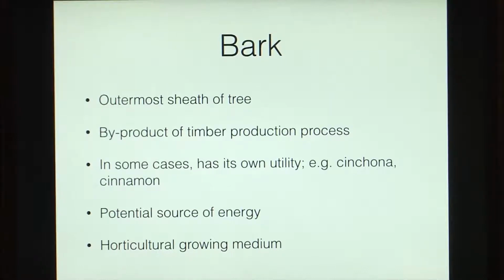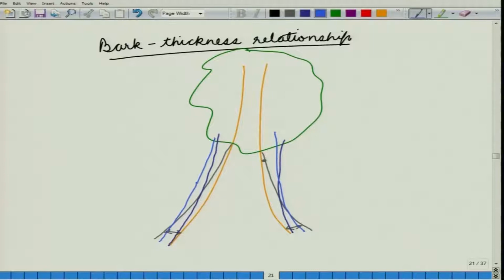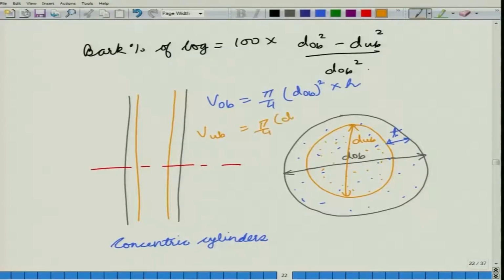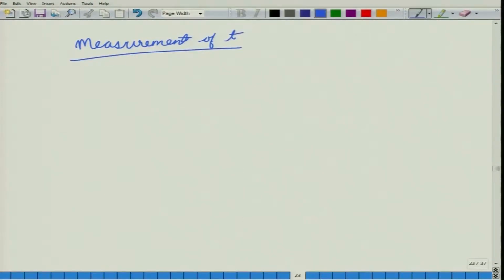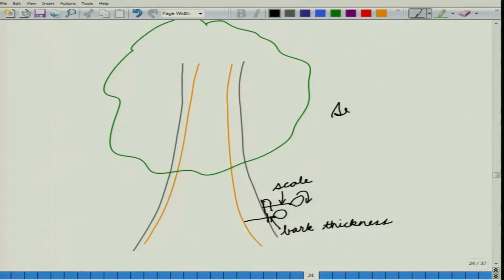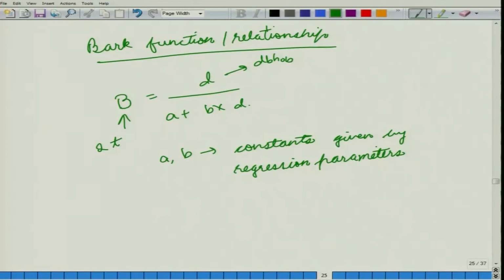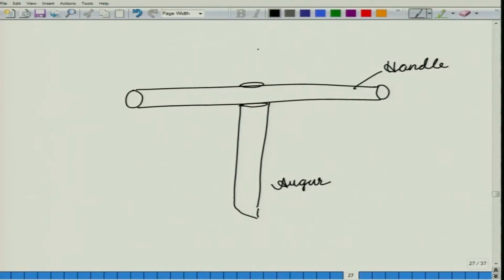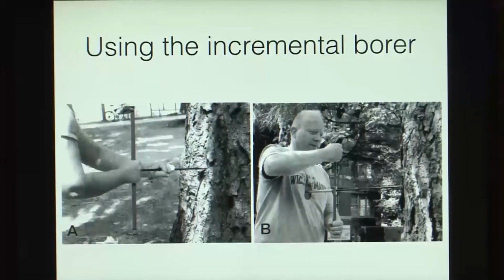Lecturer 15: Measurement of bark and growth rings